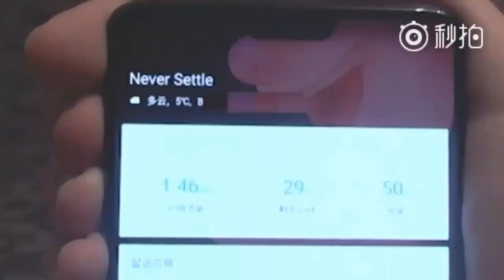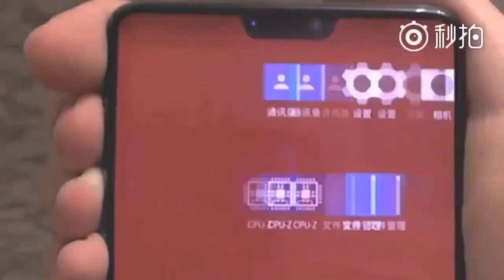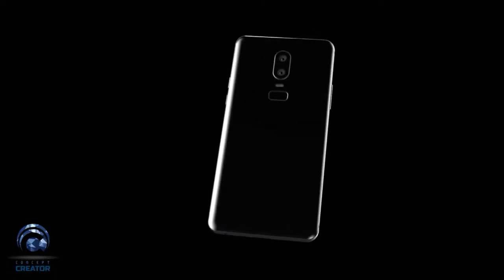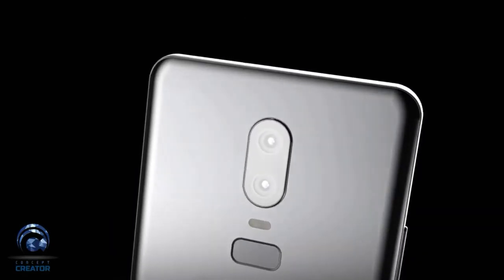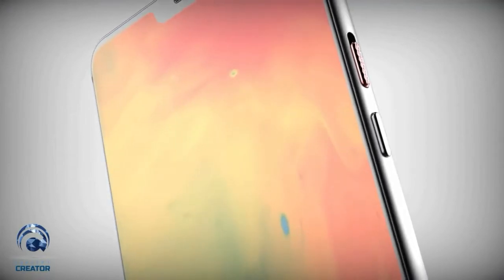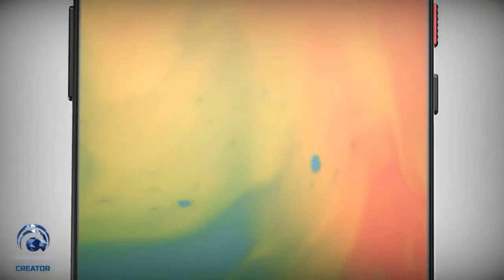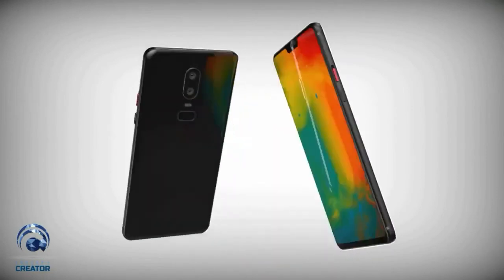OnePlus 6 - Renders and Leaked Video!!!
OnePlus 6 Leaked Video shows the OnePlus 6 in use​ and the OnePlus 6 front image leak out on which shows the DxO Mark logo and with text " See you soon" which I tell you at the end of every video and yesterday fresh Renders appear on weibo which shows that how might be the OnePlus 6 look like.